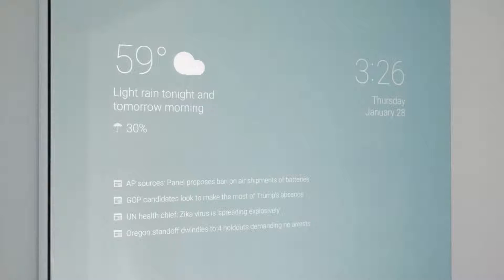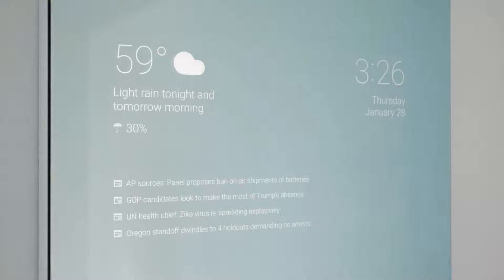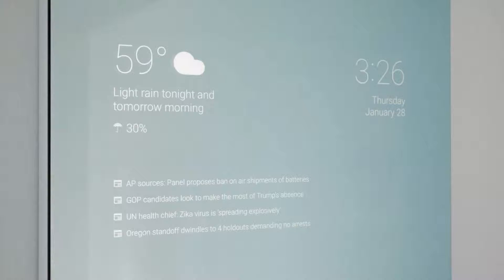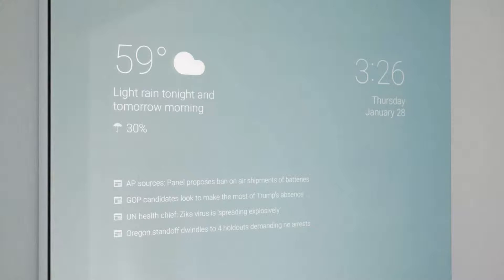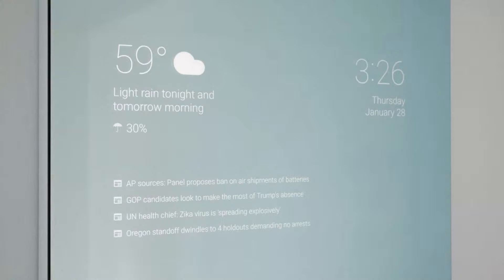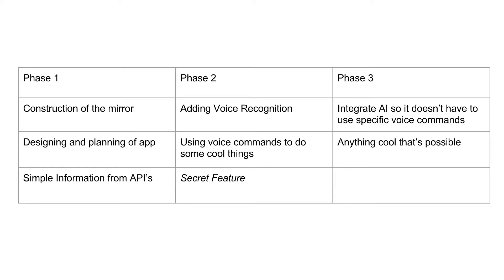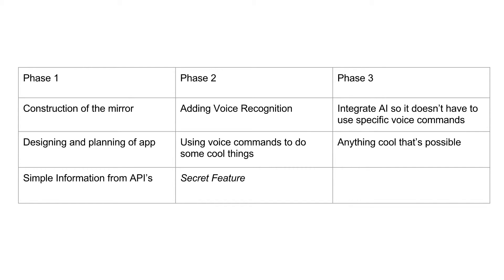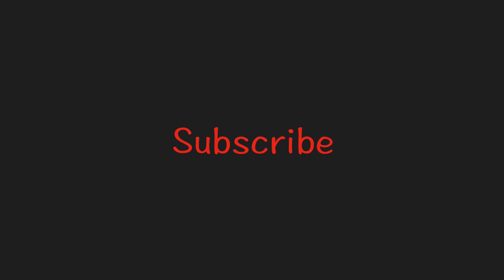Code Vlog #1 Building a Smart Mirror - Intro Part 0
For the first Code Vlog series we will be building a smart mirror.